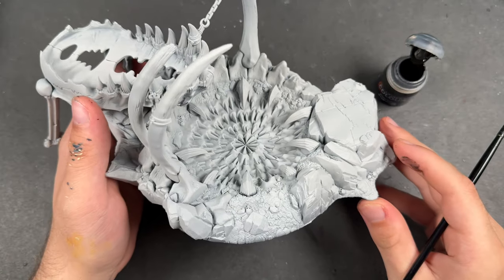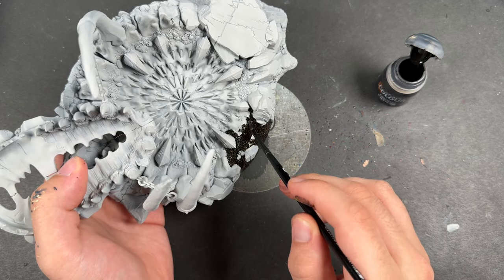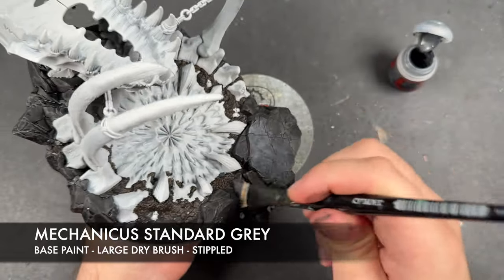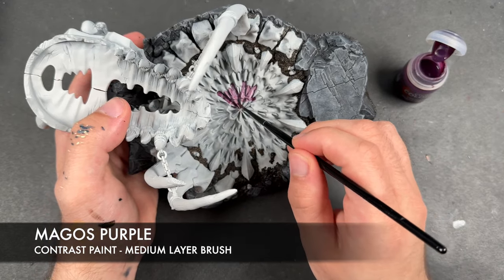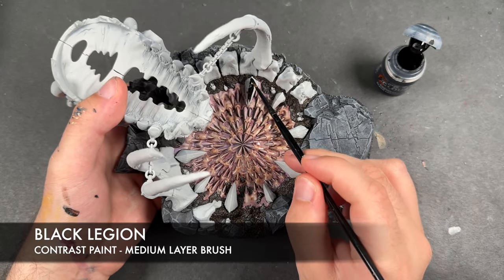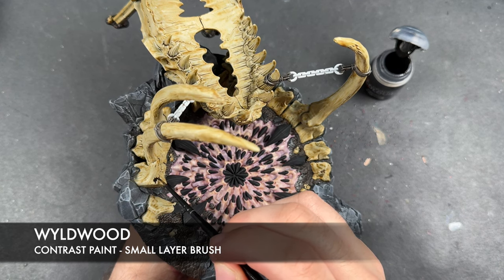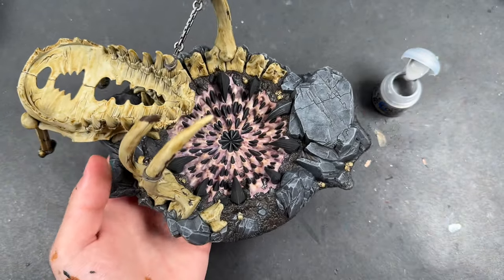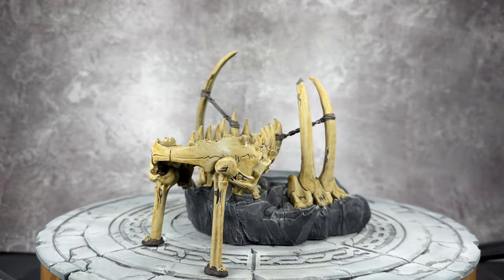Contrast+ How To Paint: The Mawpit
In this video we're going to take a look at how to paint the Sarlaa... Mawpit from the Hunter & Hunted Warcry set that Games Workshop sent me early to build up and paint for all of you! This was quite a fun one to do and as a centrepiece for your Warcry games or indeed games of Age of Sigmar and as a tenuous link, 40k... This is one of the coolest pieces GW has made in my opinion.

Paints used:

Wyldwood
Black Legion
Magos Purple
Skeleton Horde
Ratling Grime

Reikland Fleshshade
Nuln Oil

Administratum Grey
Wraithbone
Iron Warriors

Tyrant Skull

Lahmian Medium